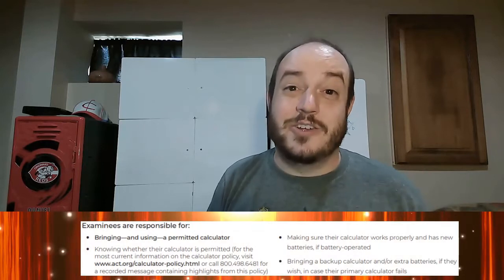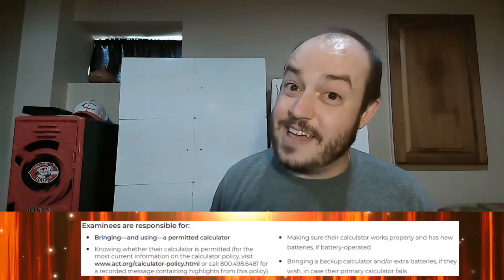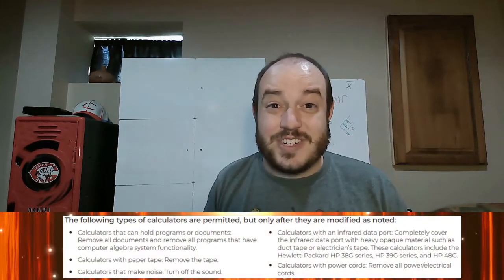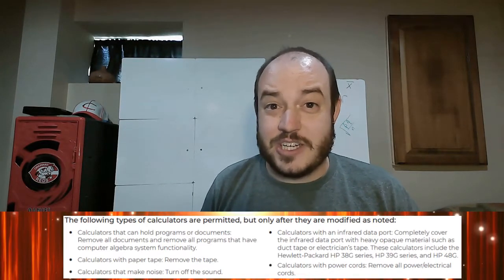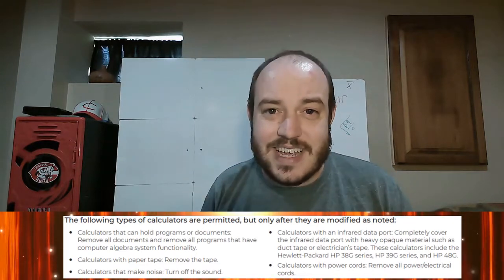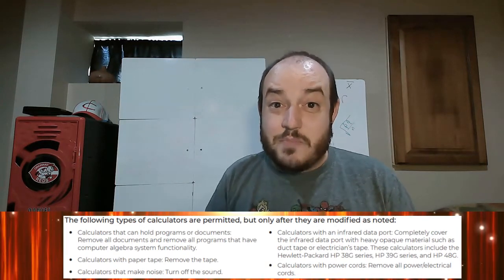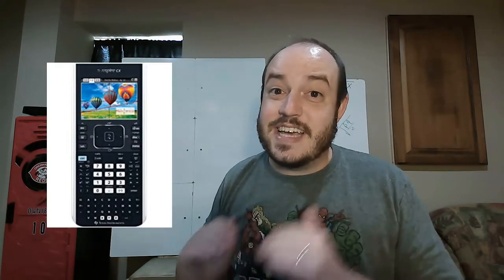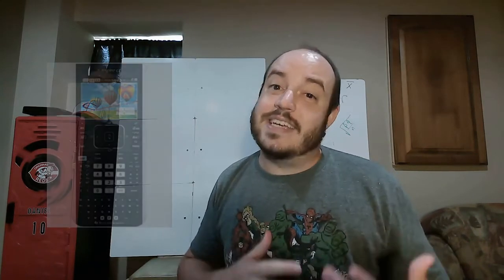Best Calculator for the ACT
Find out what the ACT says about which calculator to use. I also recommend what I think the best choices are for ACT calculators.

Here are the links to the Calculators I recommend:
TI-84-slim new version
Older TI-83
TI-nspire CX
TI-nspire CX w/computer software

Remember, raising your ACT score is not a 5 minute video, it is year long practice with ACT content.

Thanks for joining me, I hope you have a great day.